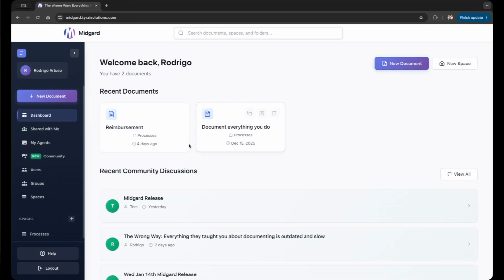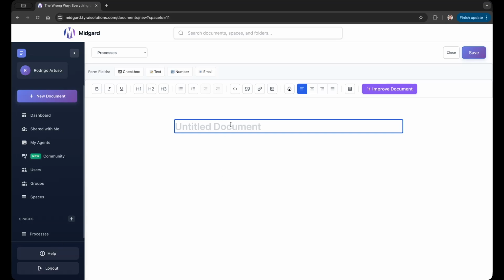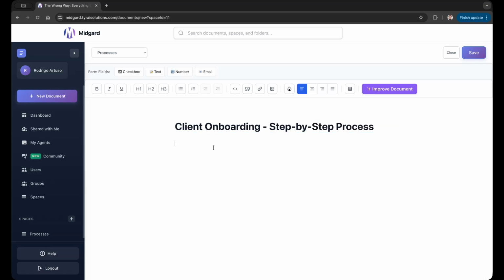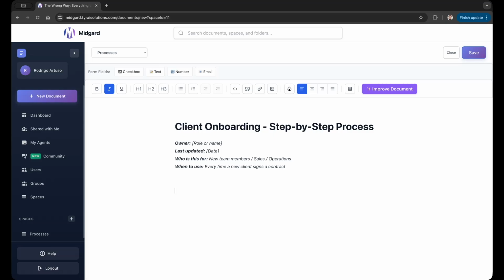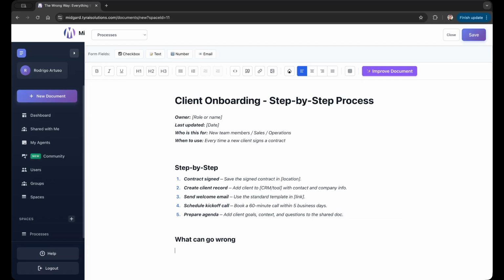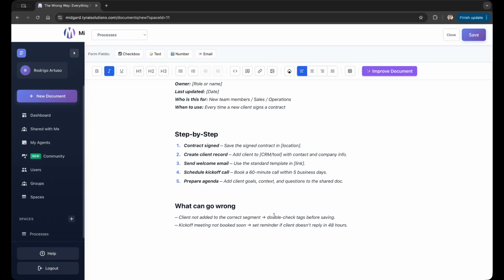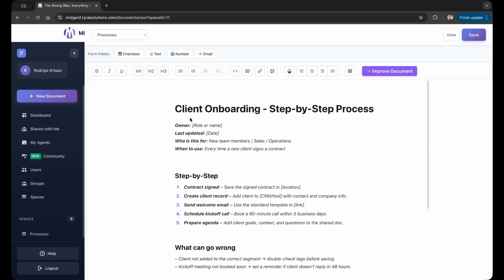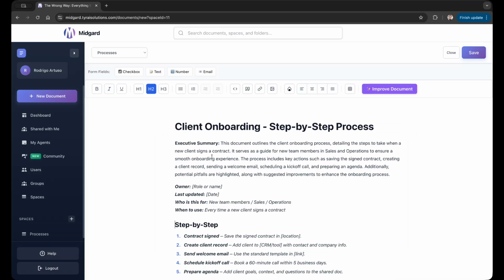How to create a document if you are starting in 2026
Documentation is the foundation of how a business actually runs.
When your documents are easy to write, easy to find, and easy to use, your team stops guessing and starts moving faster.

In this video, I’m using Midgard, a free document management tool built to make documentation simple, visible, and actually useful.

If you want your documentation to work for you (not against you), you can try it here: